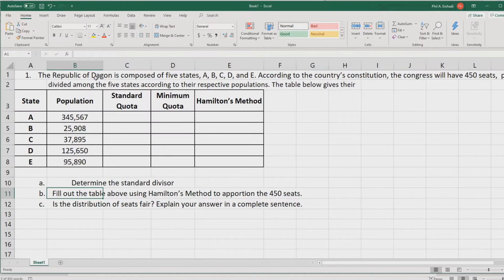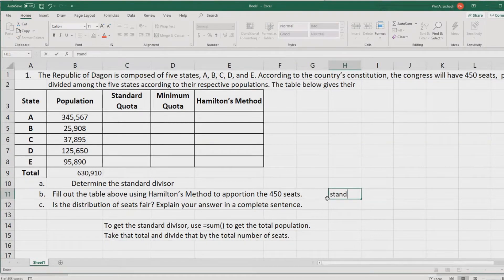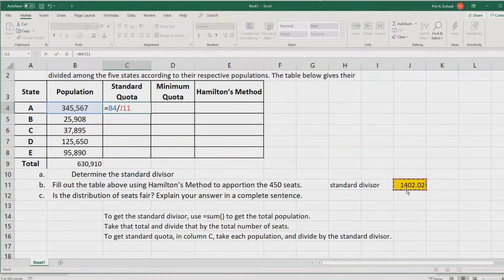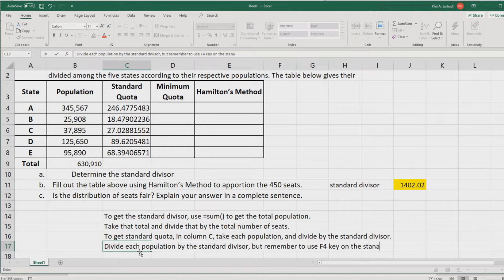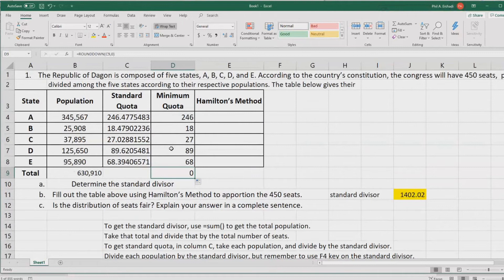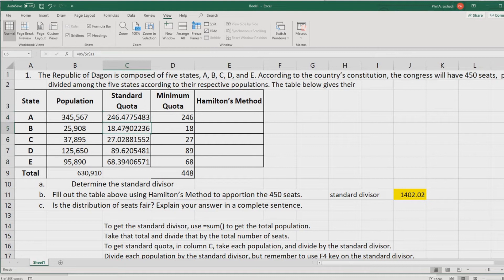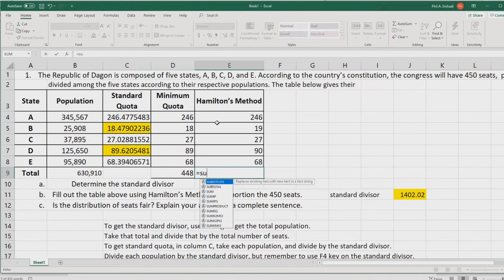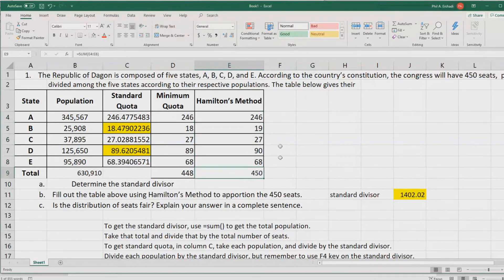MAT 143 - Unit 1 - Apportionment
MAT 143 tutorial video